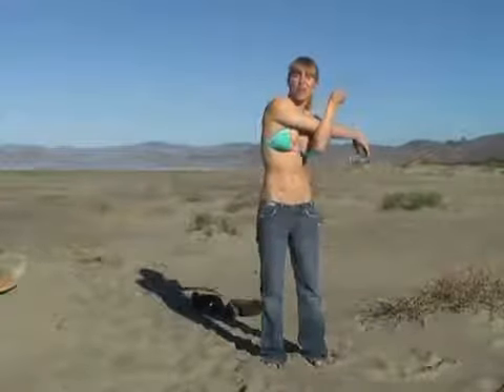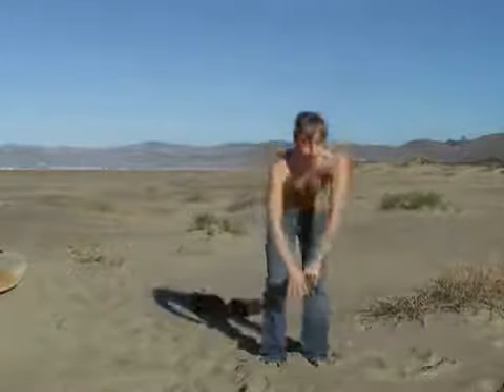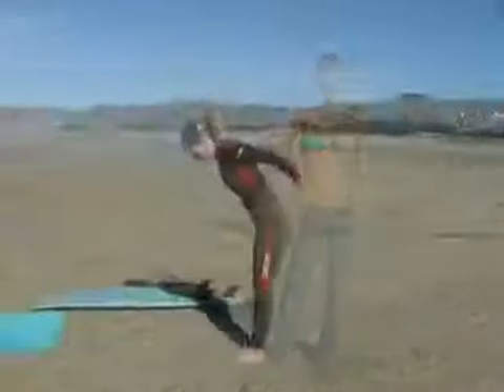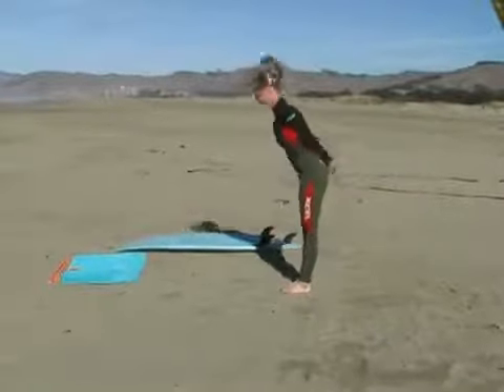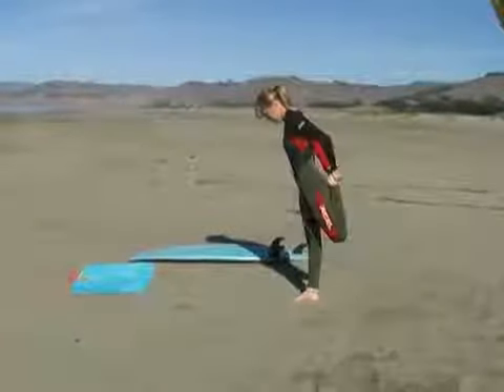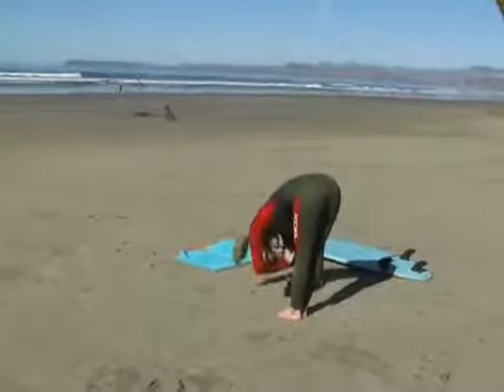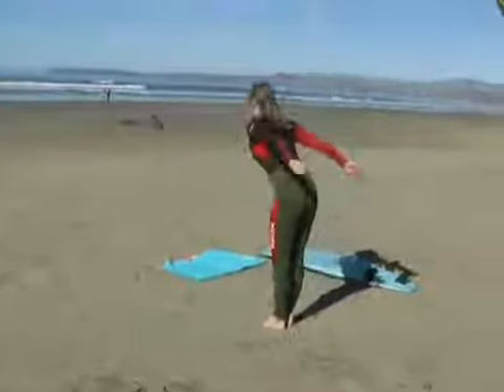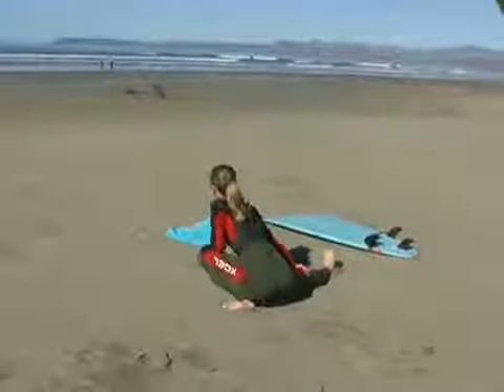Surfing Warm Ups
Surfing Warm Ups. Part of the series: How to Surf for Girls. Expert surfer girl talks about the importance of warming up your body before an afternoon of surfing, in this free surfing video for girls wanting to learn how to surf.